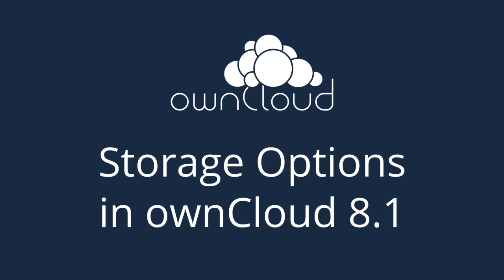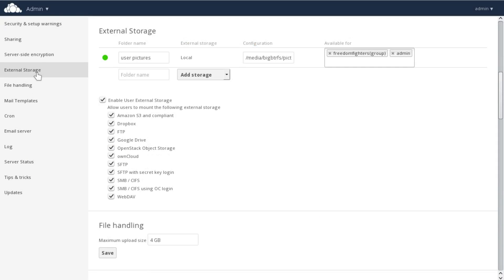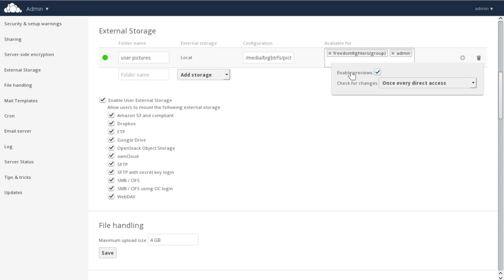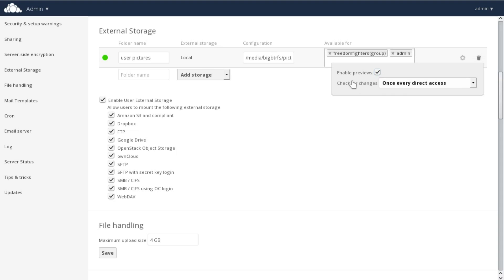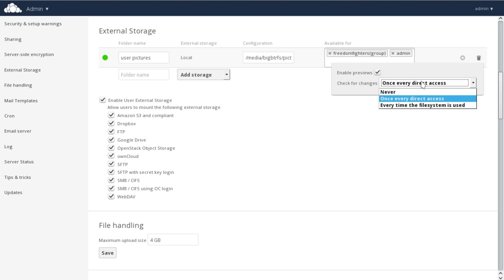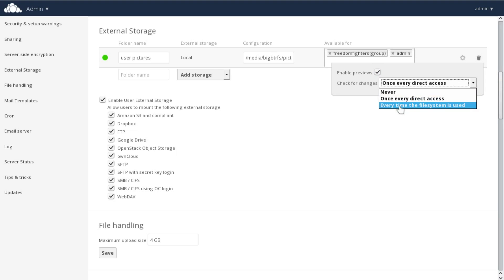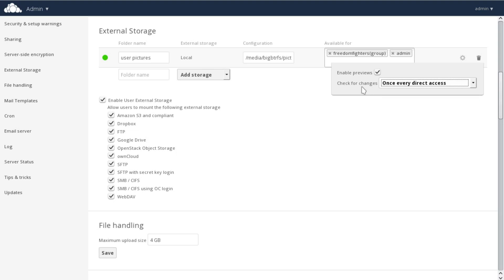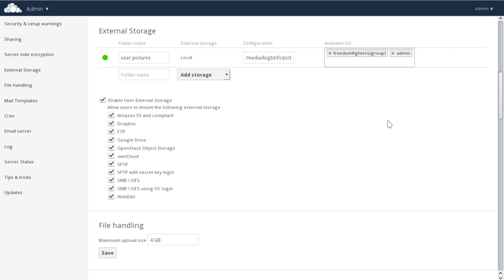Storage options in ownCloud 8 1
ownCloud 8.1 introduces three new configuration choices for each external storage mount point. In this short video, we will show you the options and explain them.